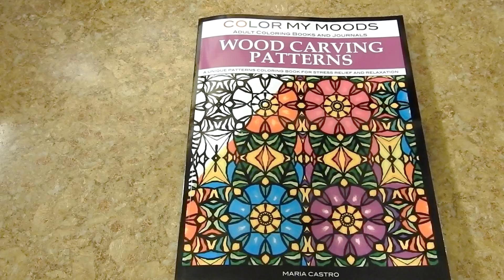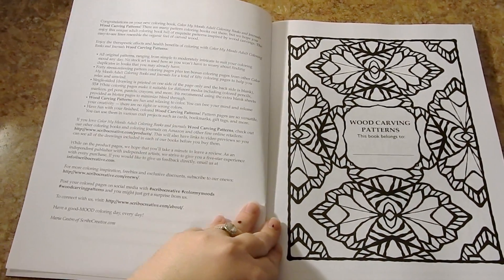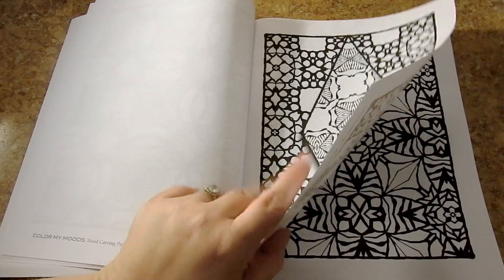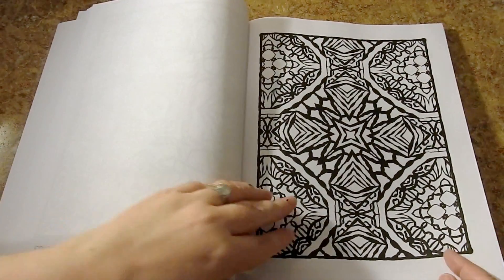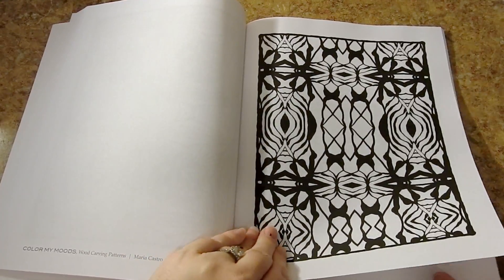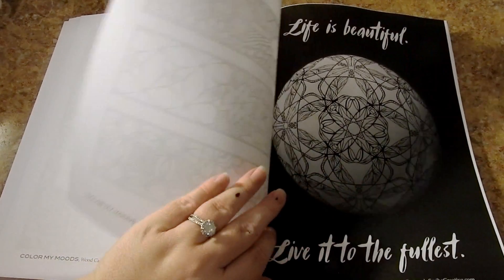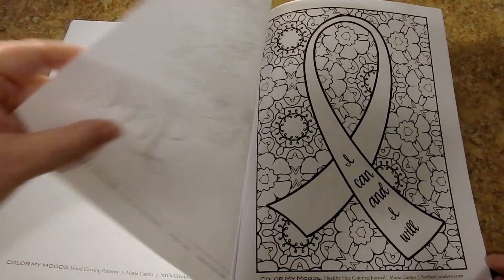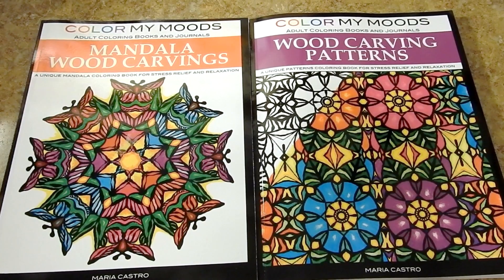Color My Moods Wood Carving Patterns By Maria Castro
🔹Purchase on Amazon

🔹Etsy Shop

**All opinions expressed and posted here are tested, honest, and of my own.